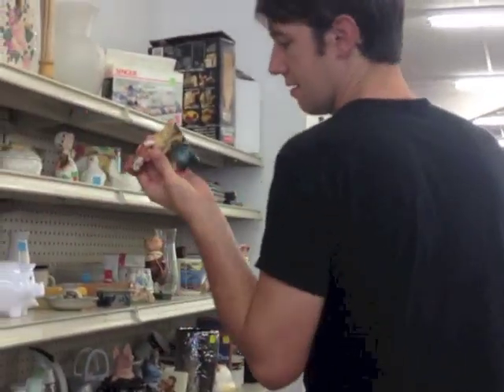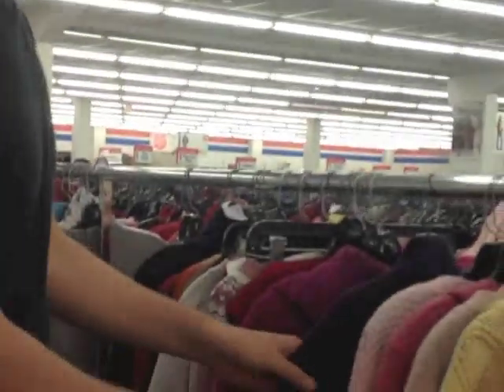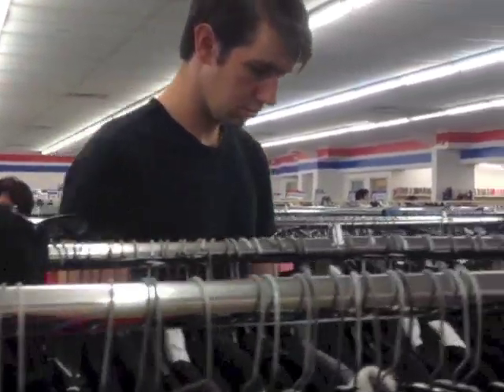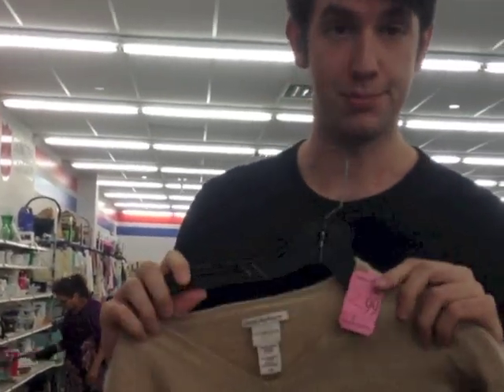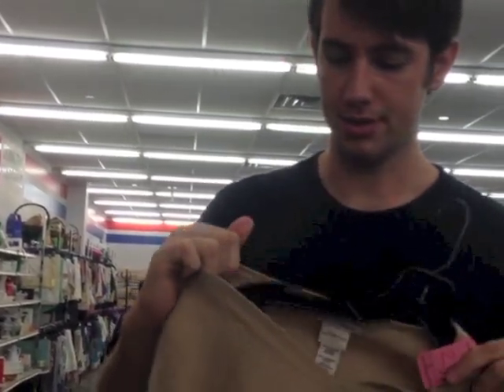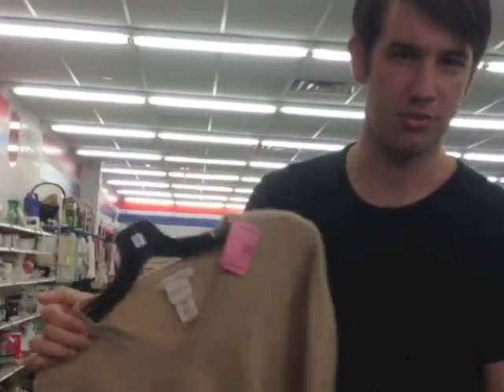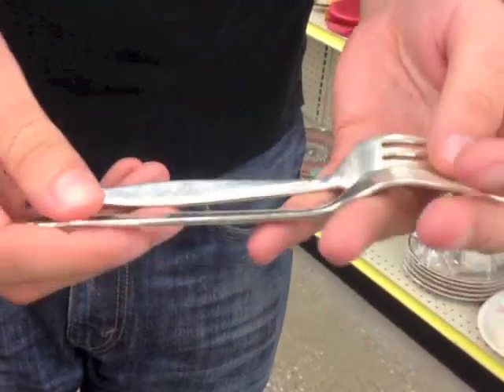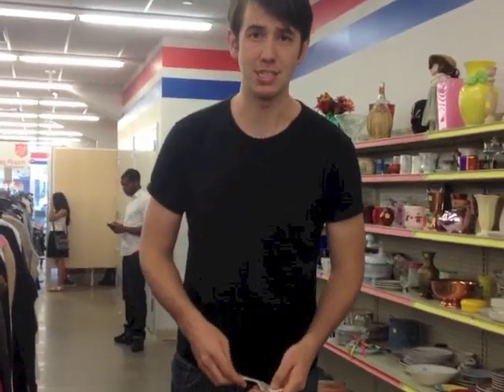July 2013's Gmargin Stack Challenge--Goodwill $100 to $1000 Intro and First Haul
For my July 2013 stack challenge, I decided that I would spend a total of $100 at Goodwill, Salvation Army and other Thrift Stores and try to resell the items I bought there for $1000.

This is my first of three Goodwill haul videos. I ended up spending about $35 bucks on a few cashmere sweaters, 2 cashmere blazers and some sterling silver flatware. My eBay total ended at about $335 bucks from my initial investment..not bad for an hours work.

Check out the stack challenge summary at my blog!

Also, read about how to tell if bakelite is real or not at my eBay review- found here--